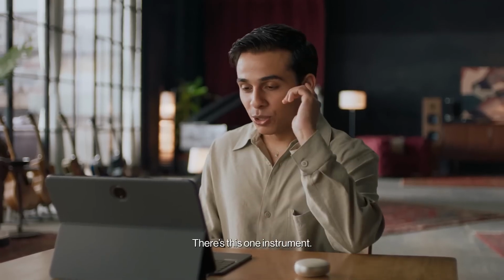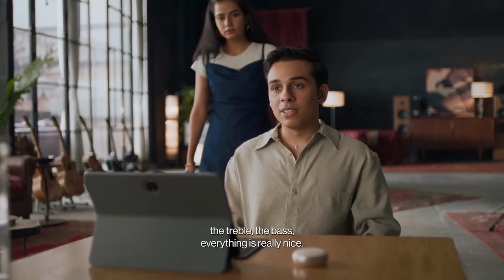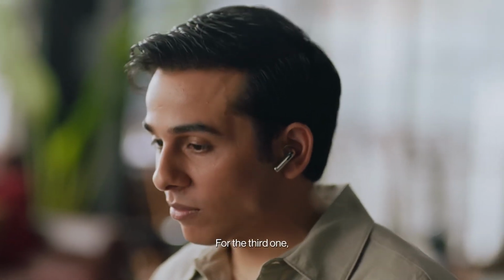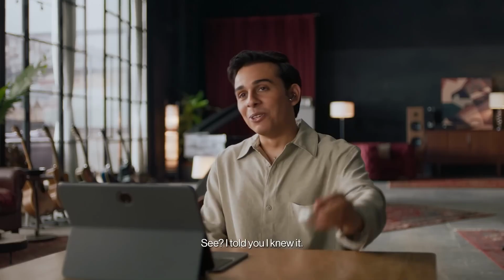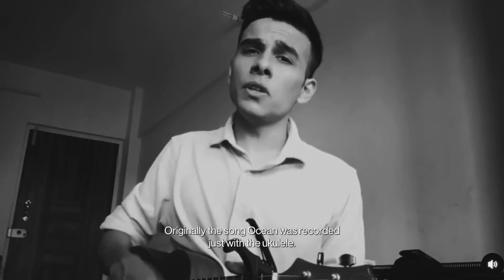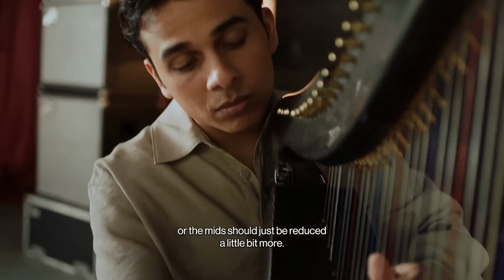OnePlus Buds Pro 3 Launch Trailer 2024 Today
Welcome To Oneplus
OnePlus Buds Pro 3 Launch Trailer

We asked singer-songwriter and composer ‪@anuvjain‬ to try out our finest audio offering yet.

Direct Contacts
My WhatsApp Number         -         Coming soon.